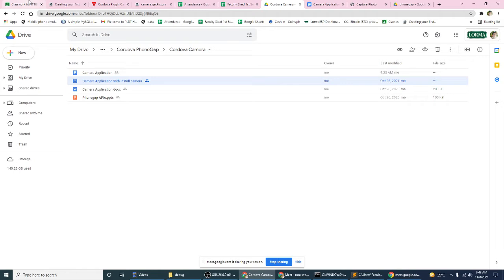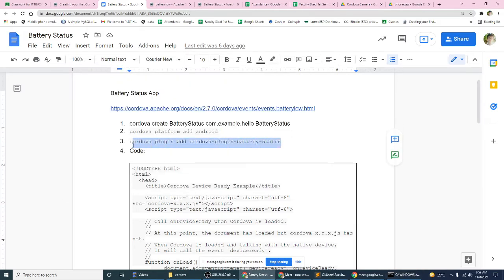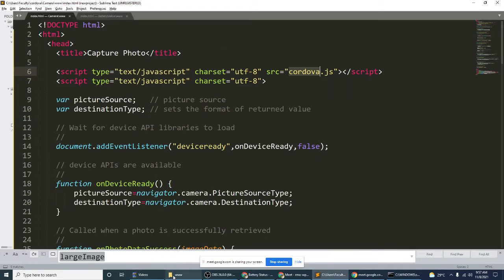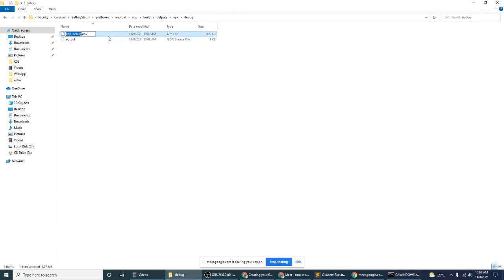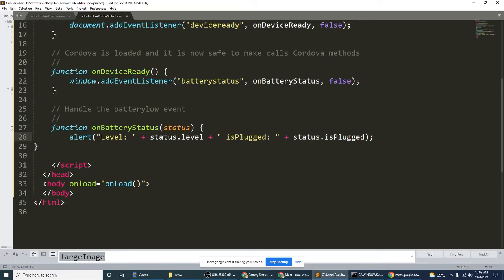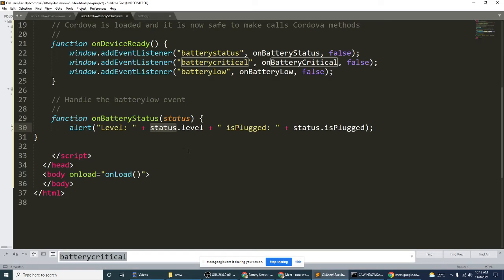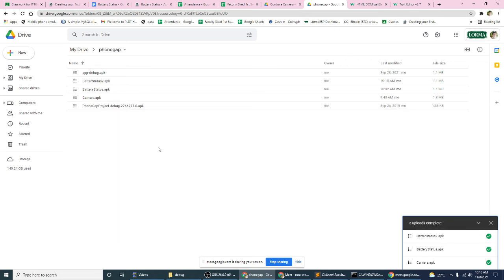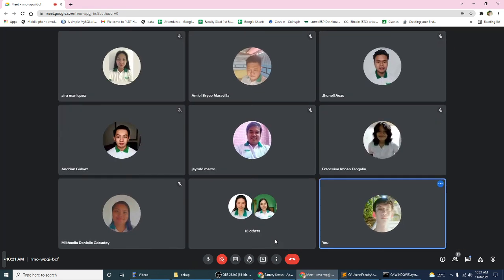Battery Status Demo 2021 11 08 09 48 08